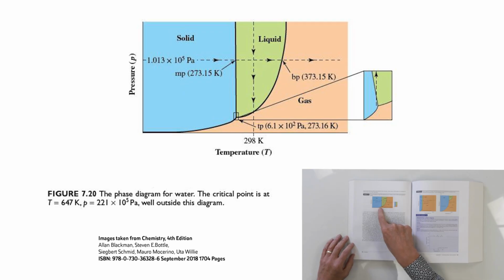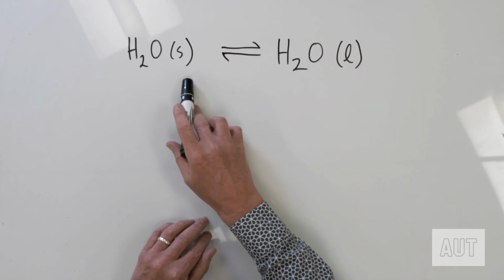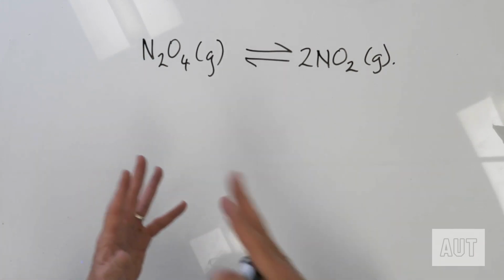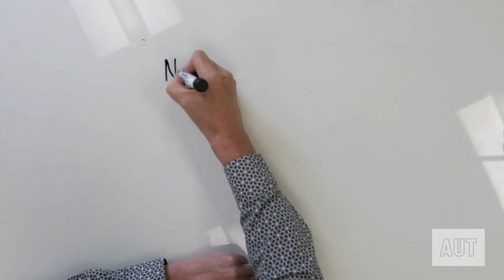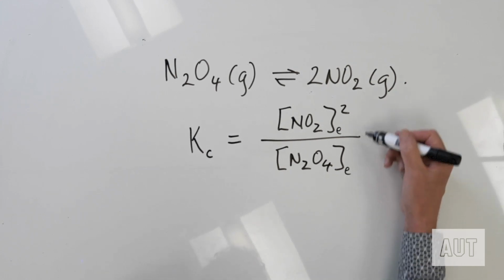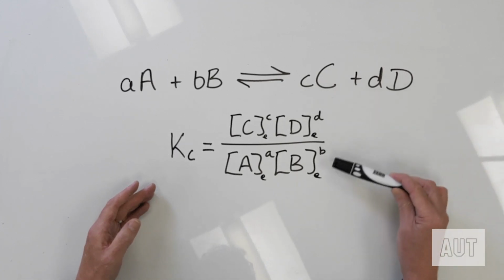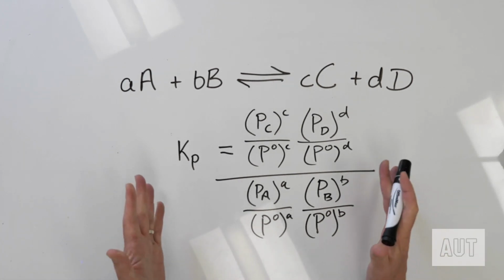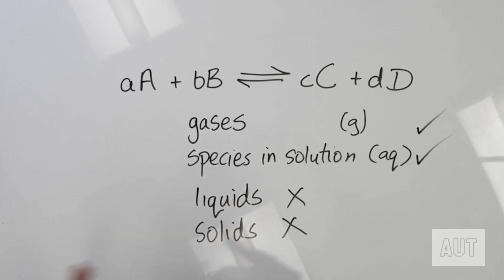Equilibrium: The Basics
Equilibrium - a word that has a very particular meaning in Chemistry. Prof Al, from the chemistry department at AUT, introduces this important topic, and shows how to write equilibrium constant expressions.